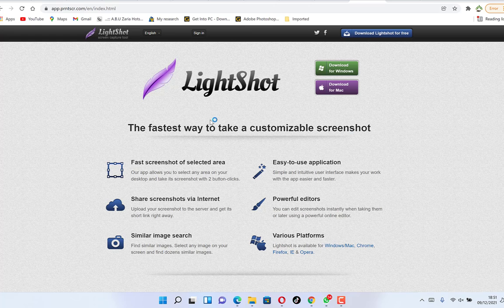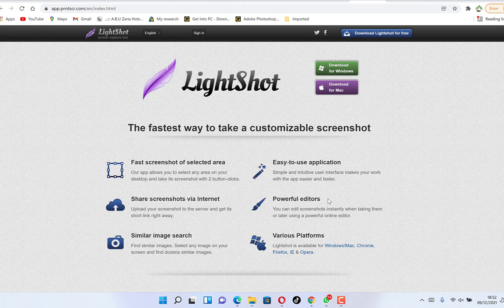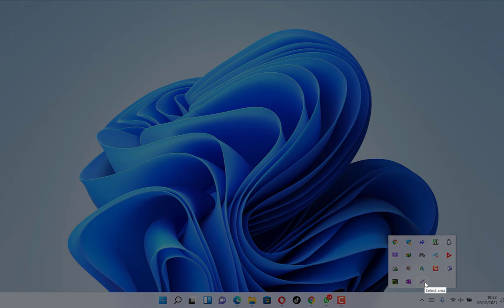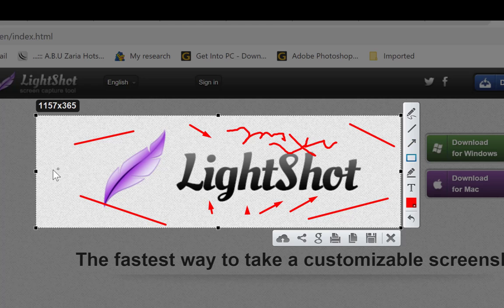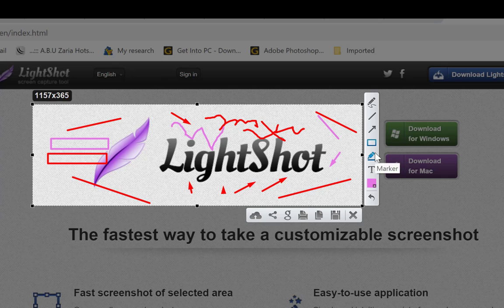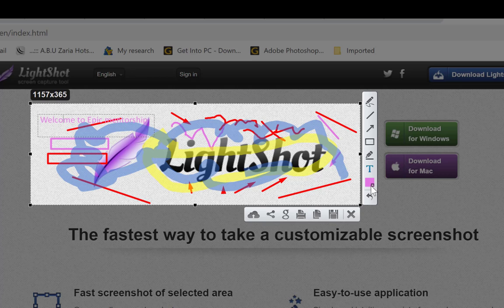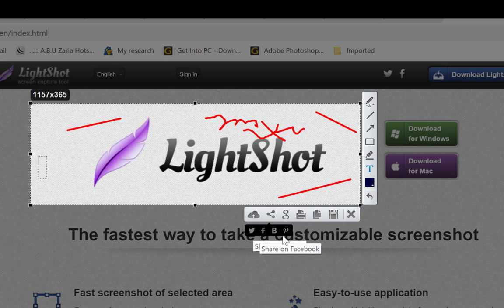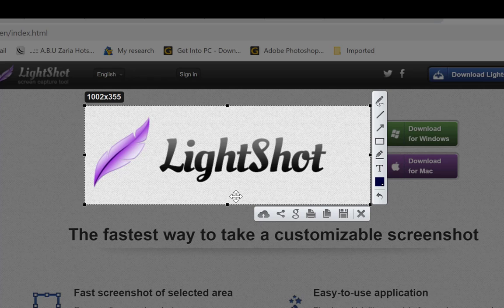How to Use Lightshot for Screen Capture (2021 Tutorial)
In this video, you will learn how to use the lightshot software to capture your screen in a customized and professional way.